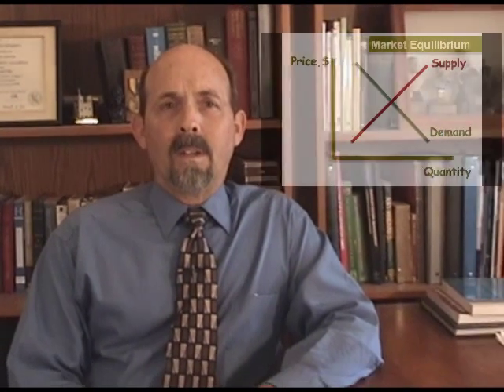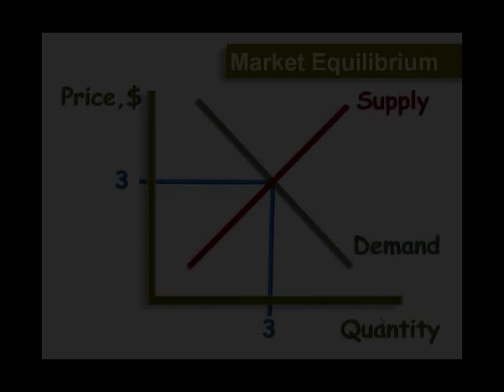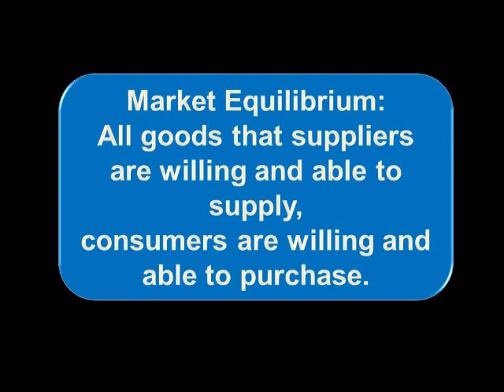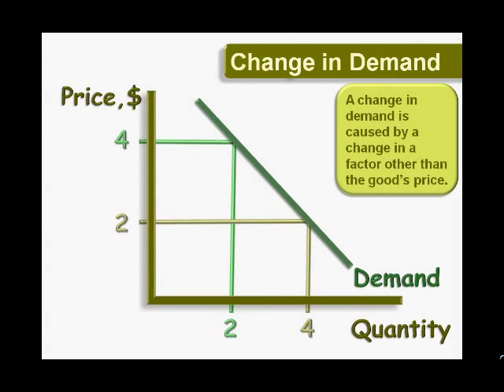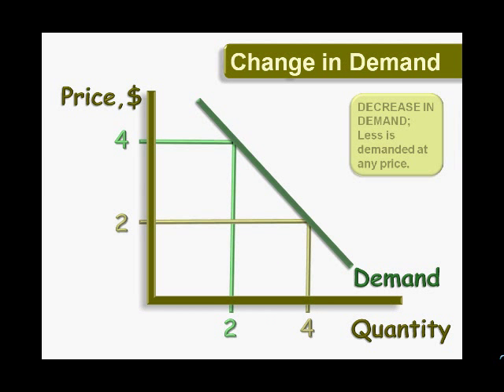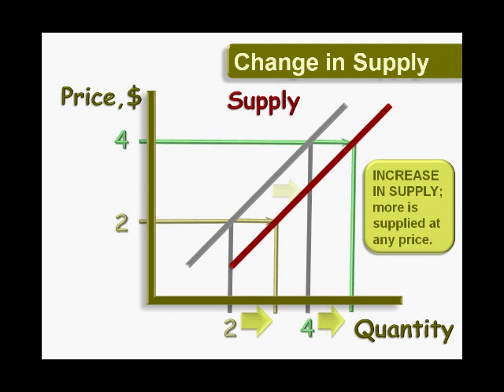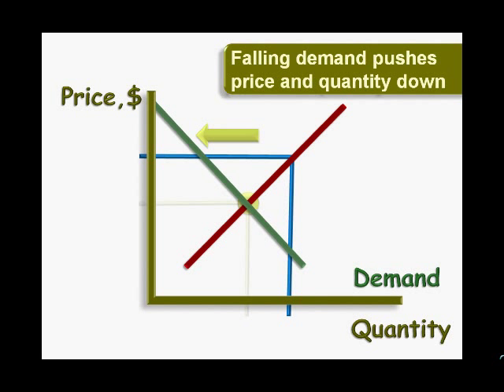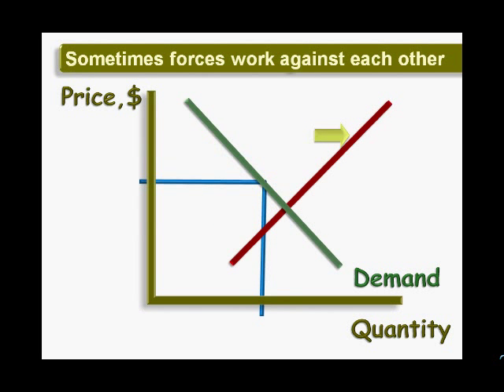Introduction to Economics - 7: Market Equilibrium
How markets reach equilibrium.